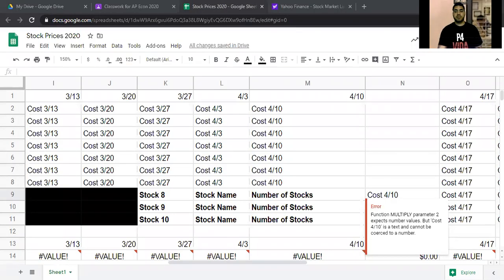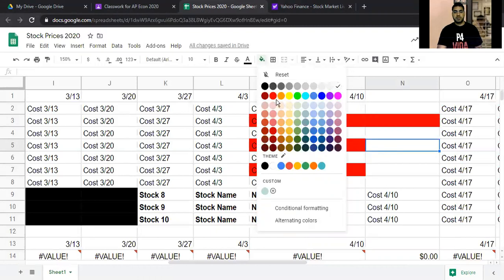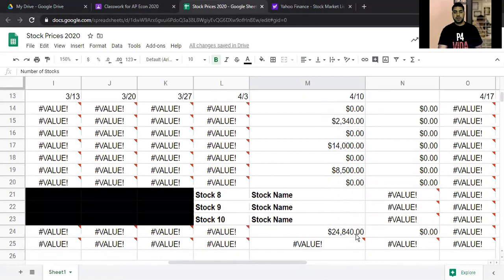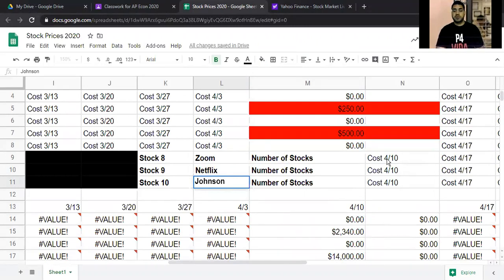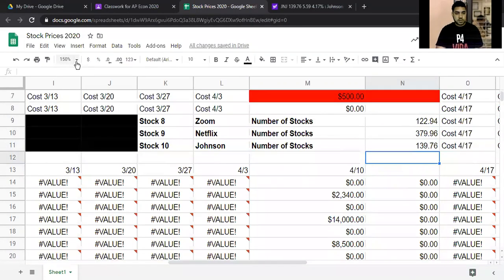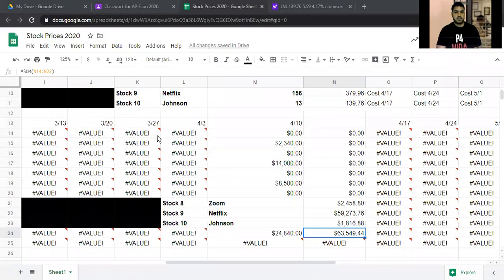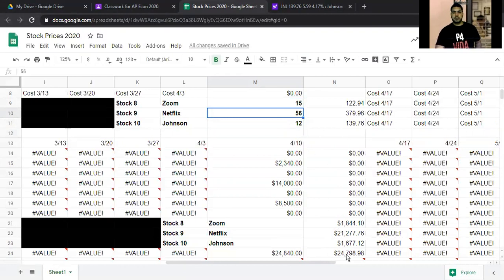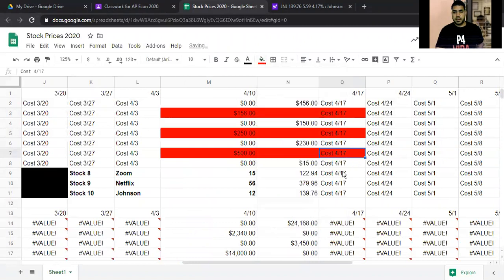Stock Market Project - AP Econ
Stock Market Project Update